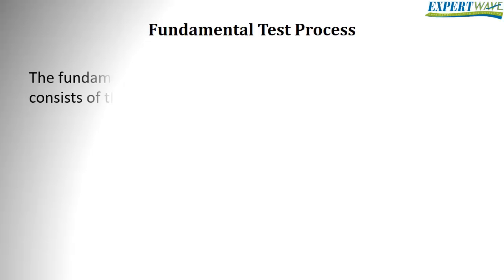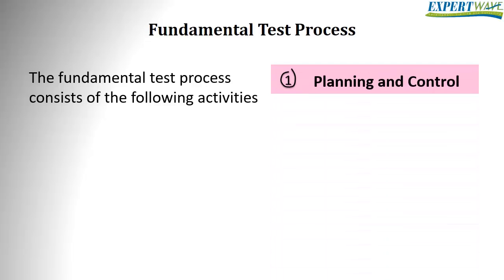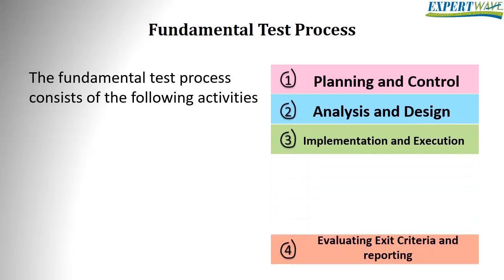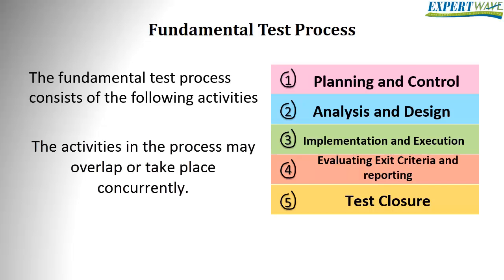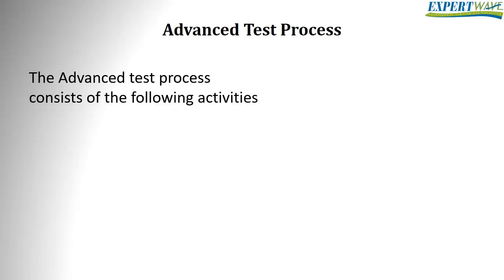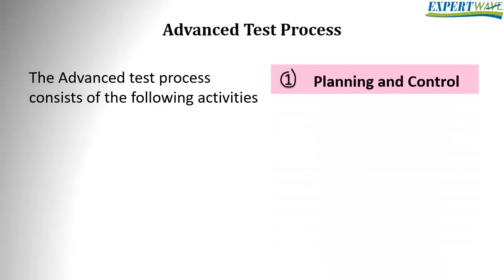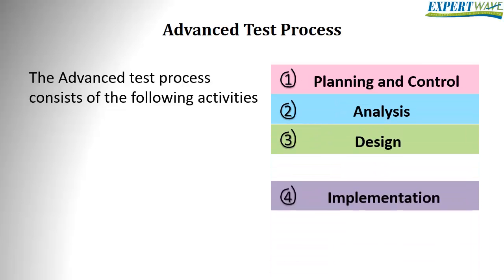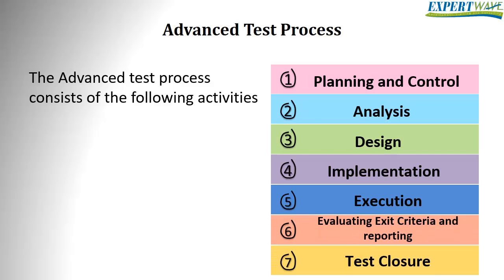ISTQB Advanced Test Manager CTAL-TM - test process intro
To Join the full course with a discounted price, please